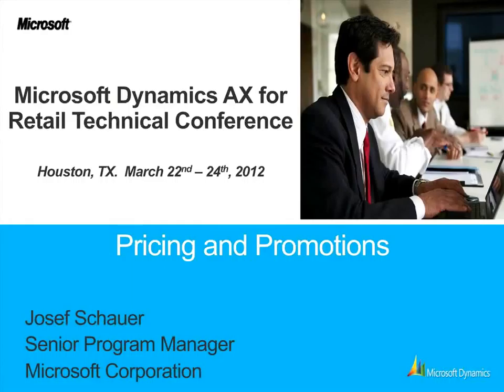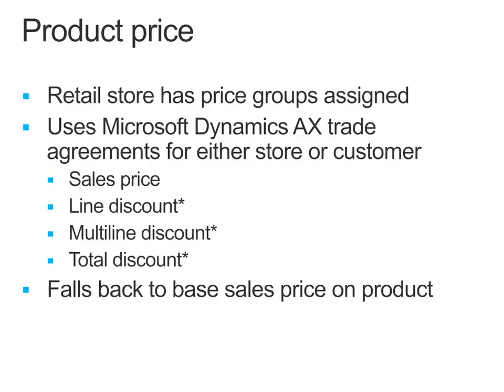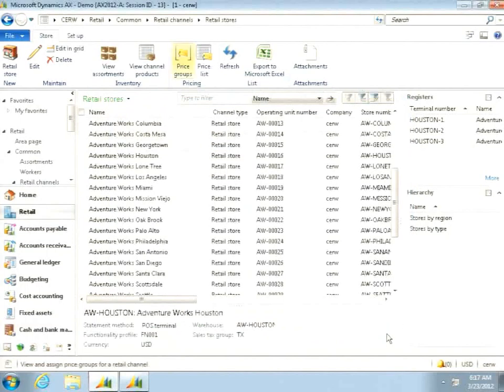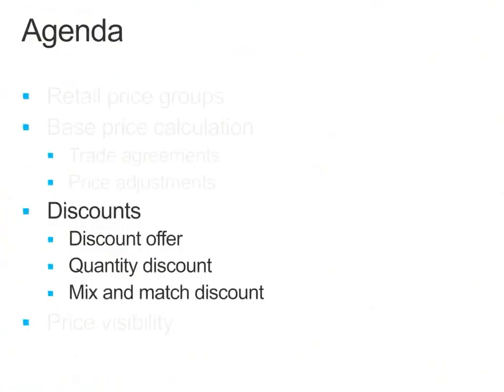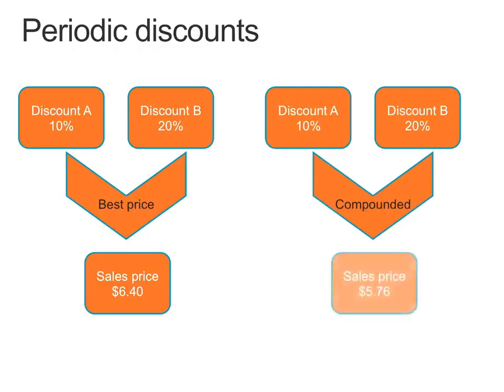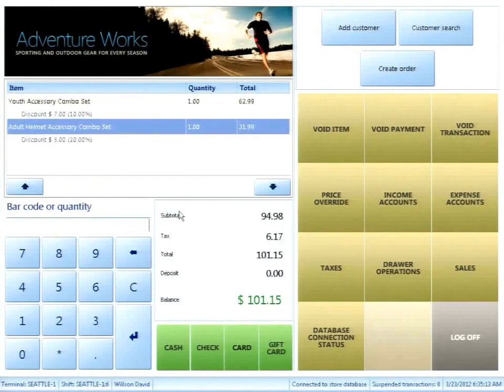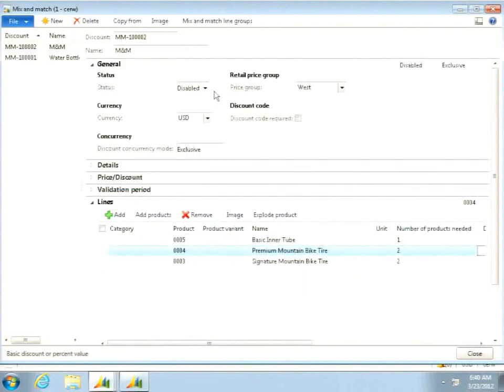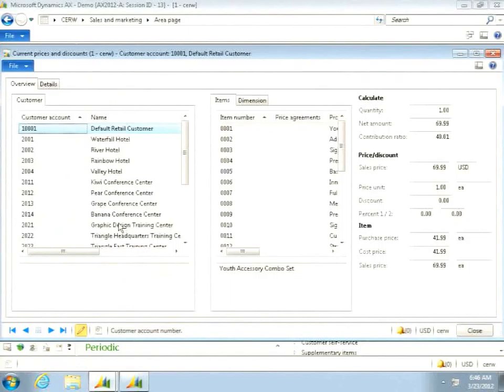Microsoft Dynamics AX 2012 Retail Pricing and Promotions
In depth look at the retail specific pricing and promotion functionality in AX2012 FP.